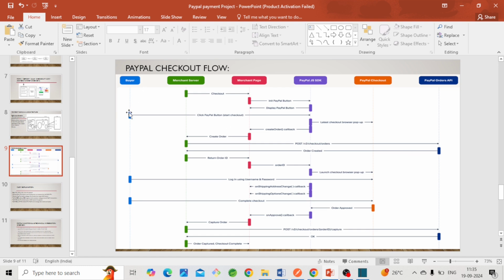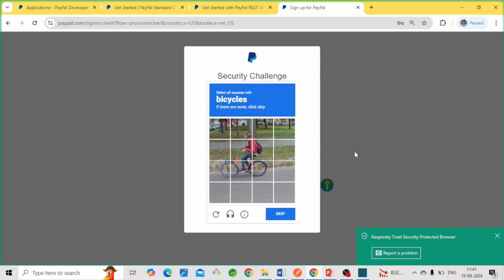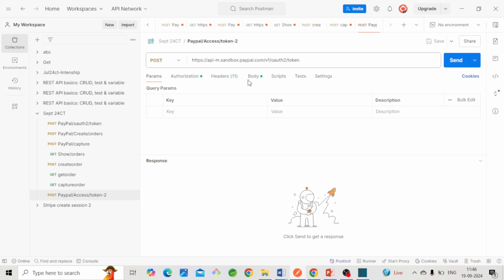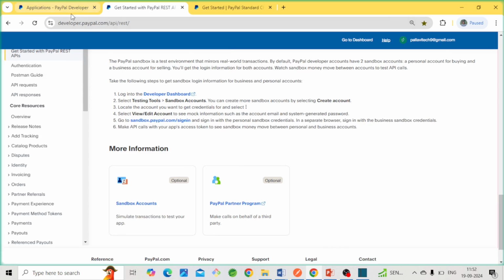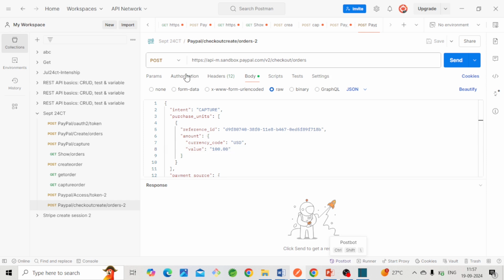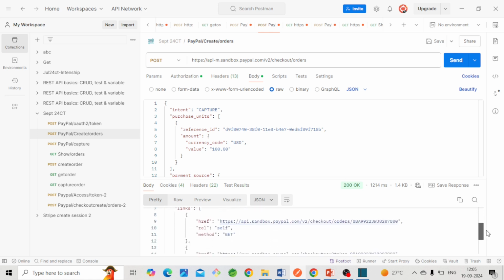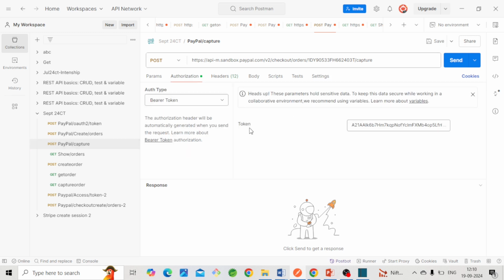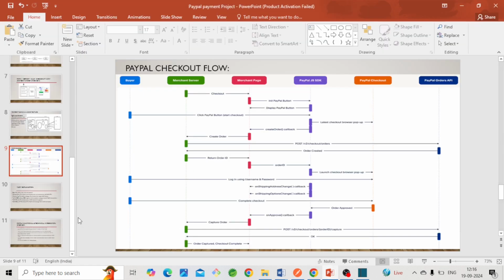Paypal APIs experiments OAuth, createOrder, captureOrder, showOrder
In this video, we dive into PayPal’s powerful APIs, exploring key functionalities such as OAuth authentication, createOrder, captureOrder, and showOrder. You'll learn how to authenticate securely using OAuth to access PayPal's API services, create orders for your e-commerce transactions, capture payments once the buyer approves, and retrieve order details to ensure smooth and successful transactions. Whether you're building a simple checkout page or an advanced payment system, this guide will help you understand the practical implementation of these crucial API endpoints.